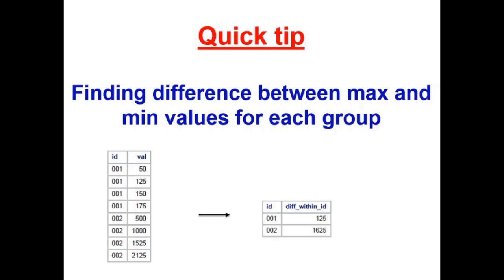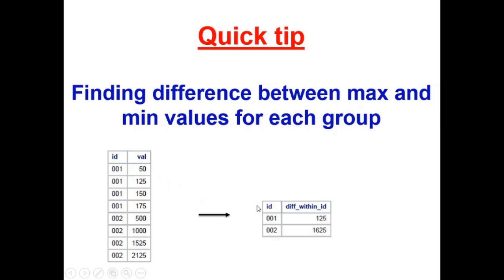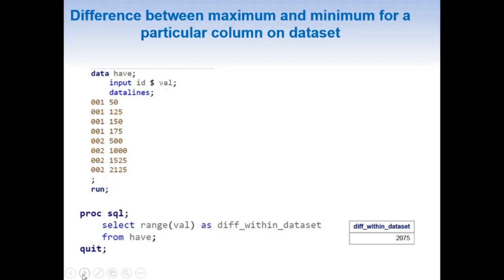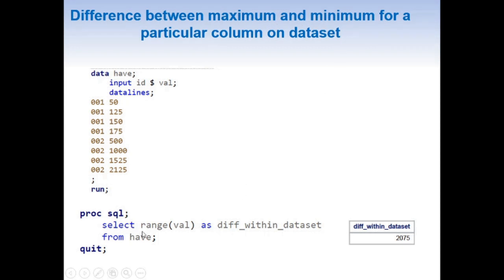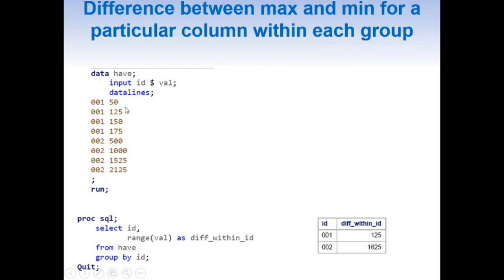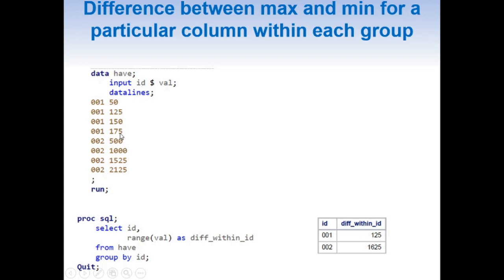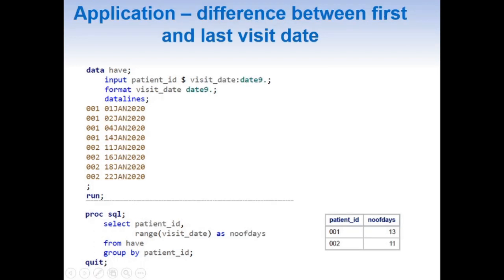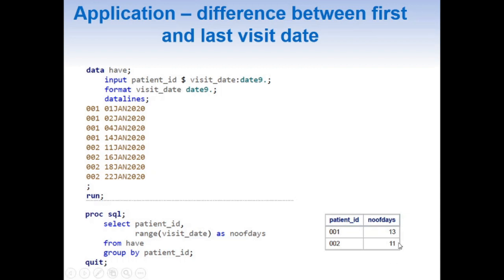Finding difference between maximum and minimum value for each group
Link for aggregate functions and group by clause video